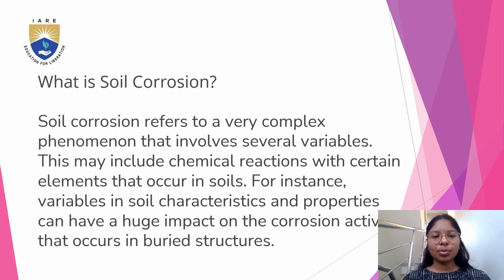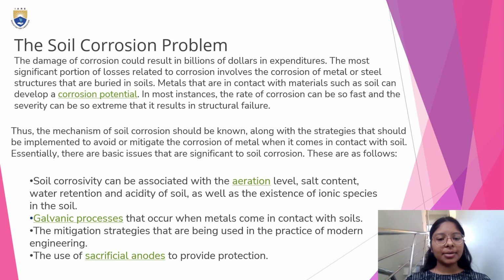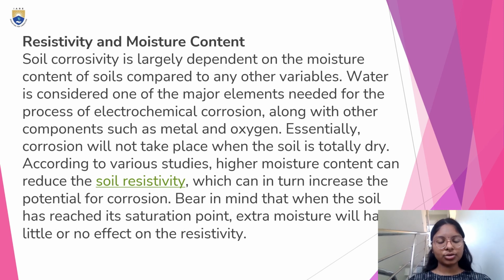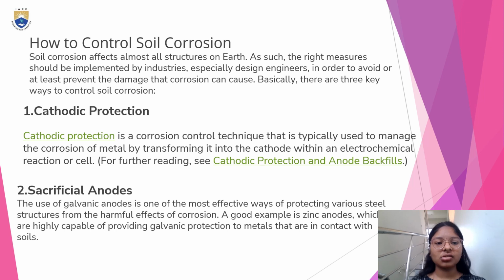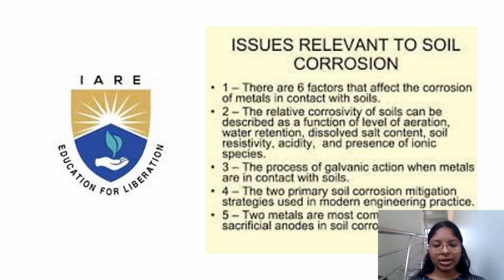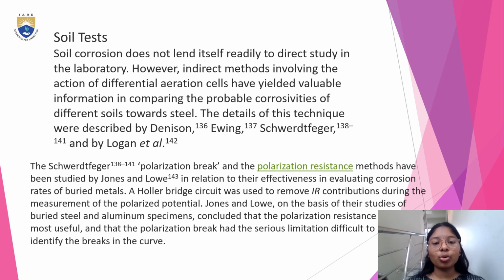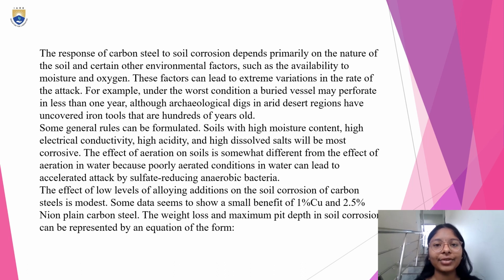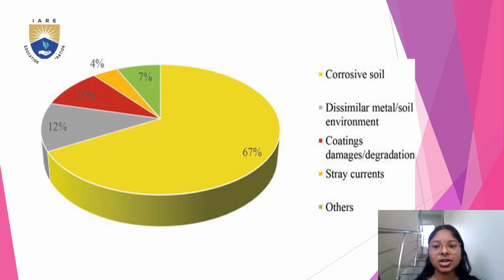Soil corrosion | CHEMISTRY | concept video || Shashanth Youtuber